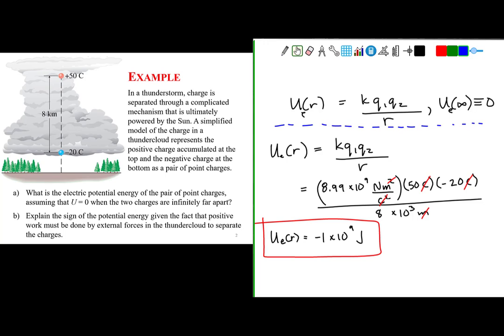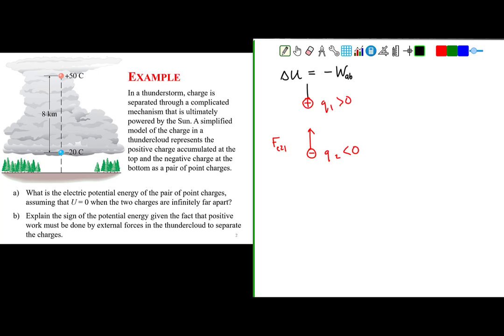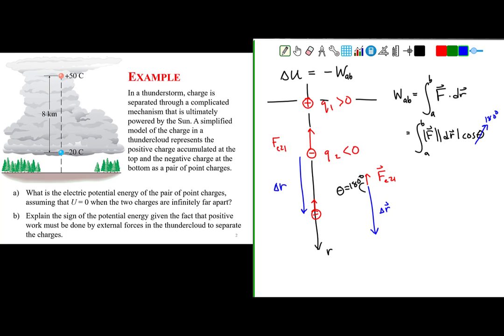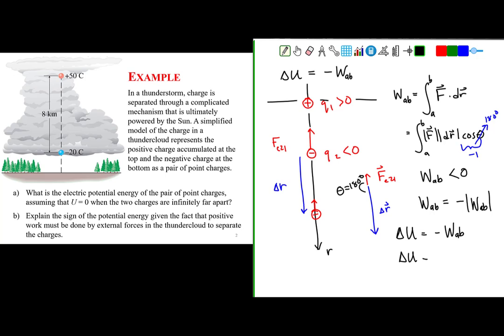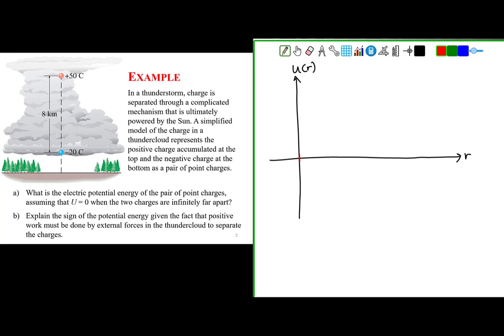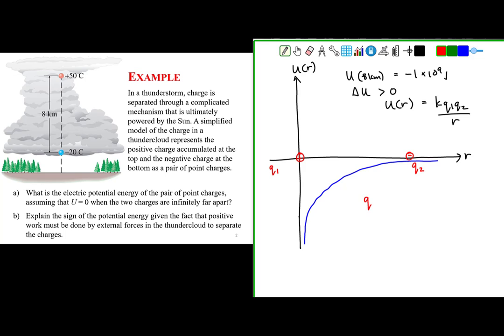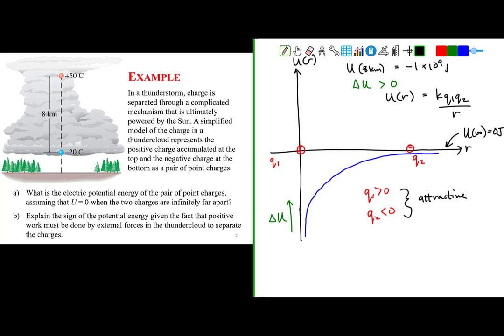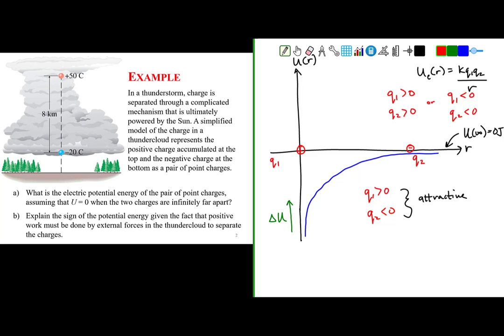Electric Potential Energy in a Thundercloud, Part 2 of 2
In part 1 of this video we worked through the second part of an example in which we determined the electric potential energy in a thundercloud by modeling the cloud as a collection of two unequal and unlike charges separated by a certain distance. In this second part we then discuss the sign of the potential energy and its meaning.